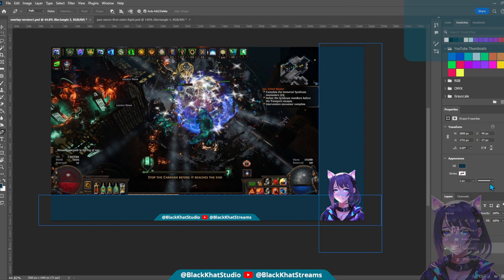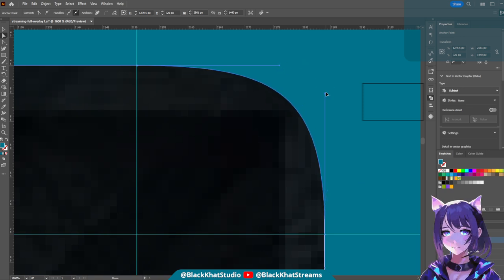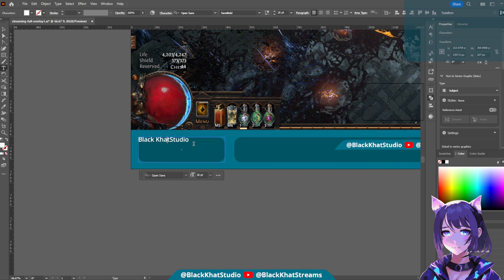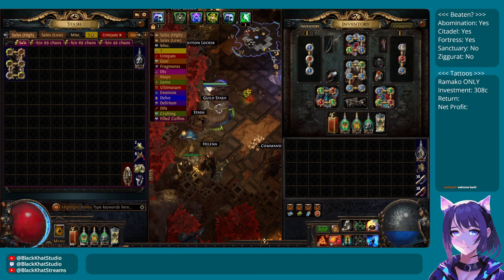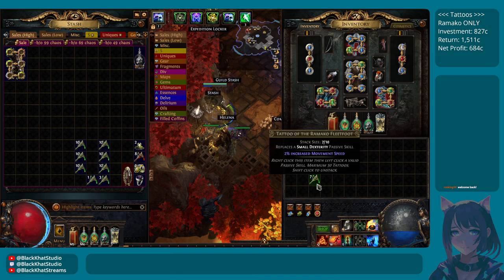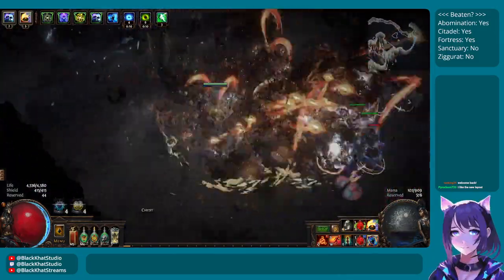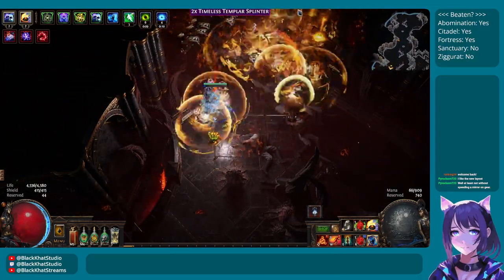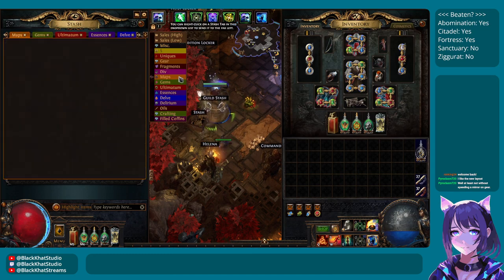Designing a New Stream Overlay! Also, T17 Sanctuary Stream VoD (06-11-24)[PoE-Necropolis-3.24]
I realize art isn't popular on my channel or anything, but I felt it was time to try to design myself a stream overlay. We do lots of cool path stuff later.

Check out the awesome company that supplies our stream music!

00:00 - Stream Start
31:36 - Design Starts
1:27:56 - Design Finished
1:41:37 - Path of Exile